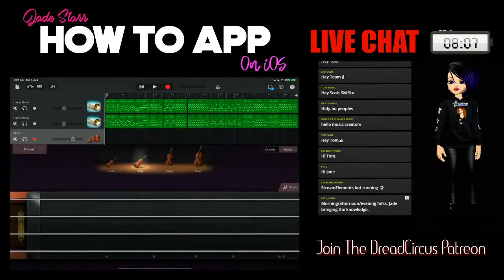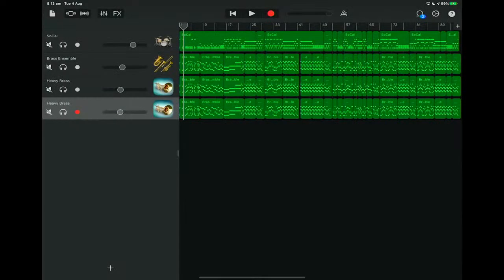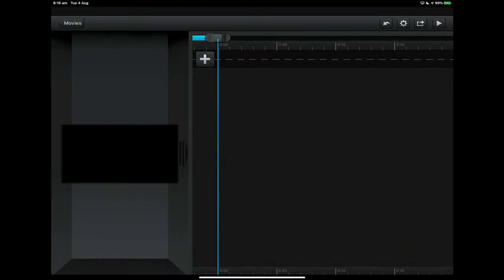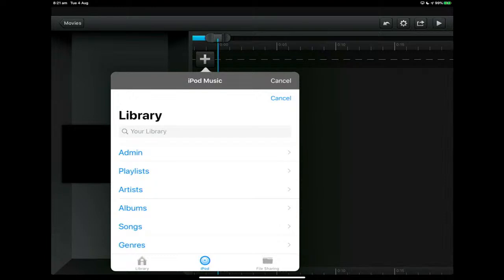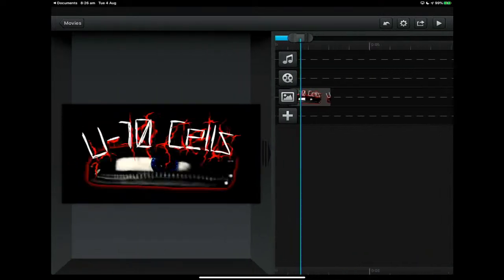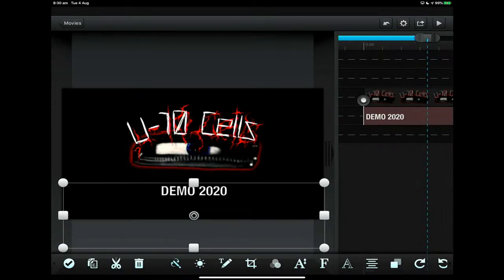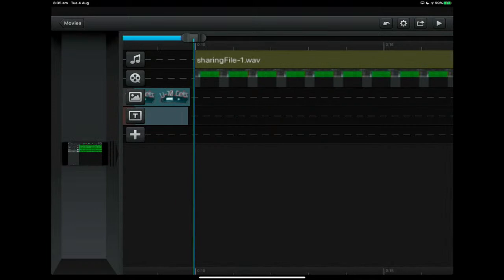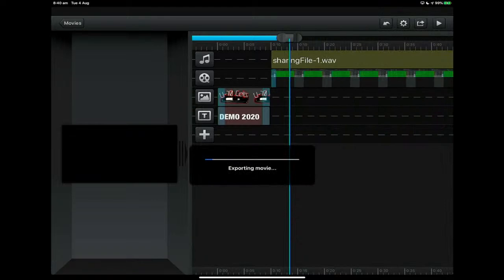GarageBand Screen Capture in Cute Cut Pro for iOS - How To App on iOS! - EP 46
In this Episode of "How to App on iOS" I will be going through the process of screen capturing a GarageBand Project. Then importing the video and audio into Cute Cut Pro and adding animation, text and FX to the project ready to upload to your favourite social media or streaming service like FaceBook or Youtube.

Episode 46
GarageBand Screen Capture in 20 Minutes!
Cute Cut Pro - Video Editor